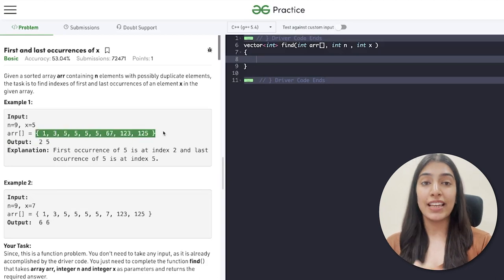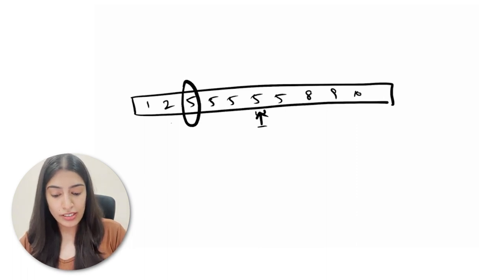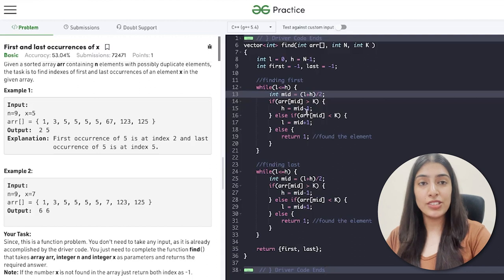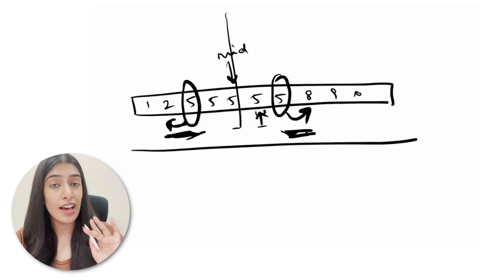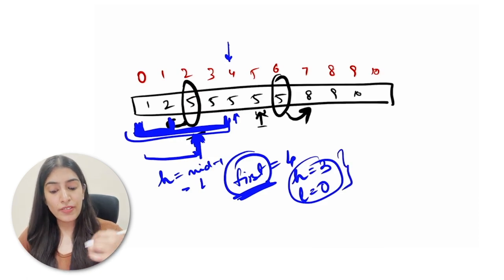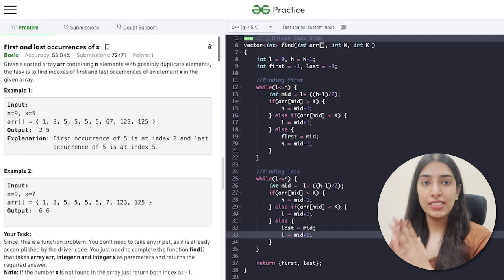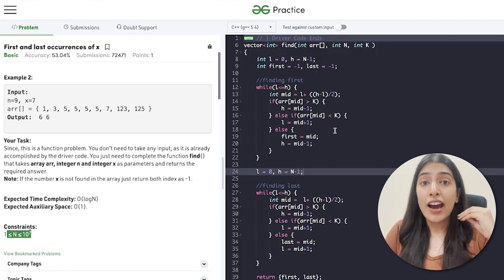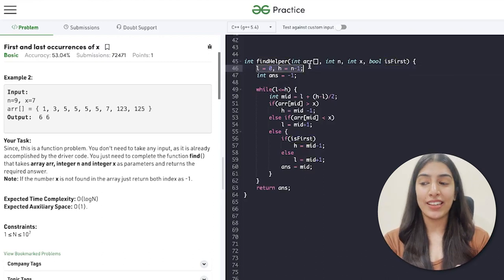3. First and Last Positions of an element in sorted array | Medium Level Question | Imp🚀🚀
We are already one level up - From basics to medium level question! Mark your attendance in comments, let's do this everyday!!